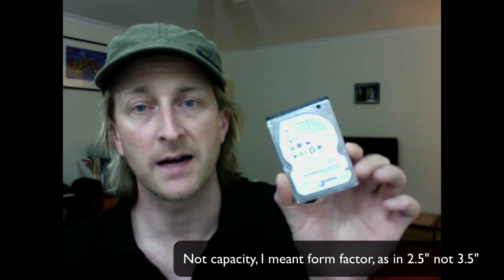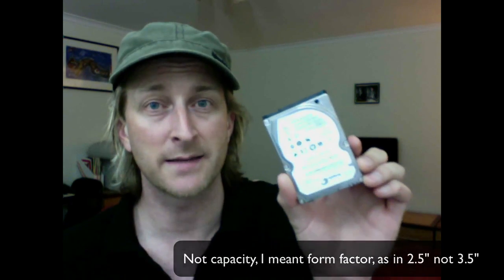PS3 Hard Drive replacement to 500GB for PlayTV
In this video I show you how to replace the hard drive in your PS3 (fat, as in not slim). There are a few steps, but it is a simple process that you should have no problem doing yourself.

This is the Australia Model.